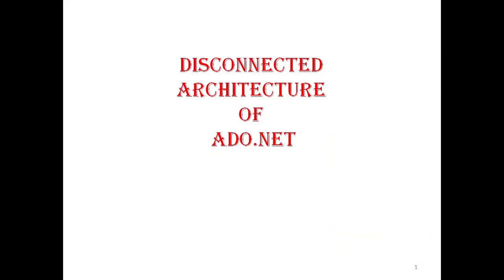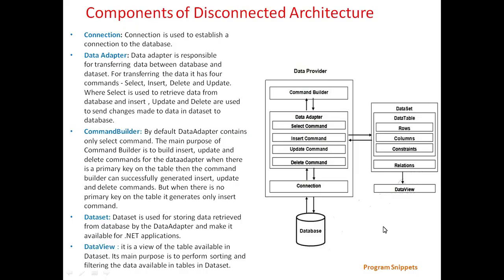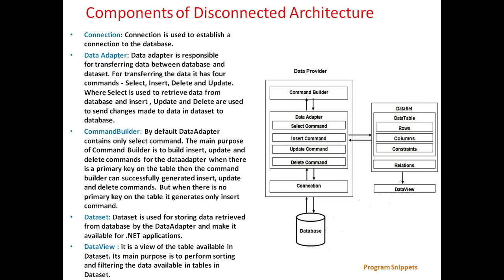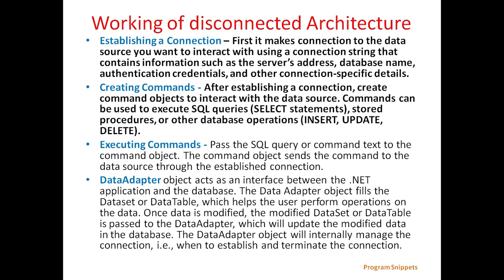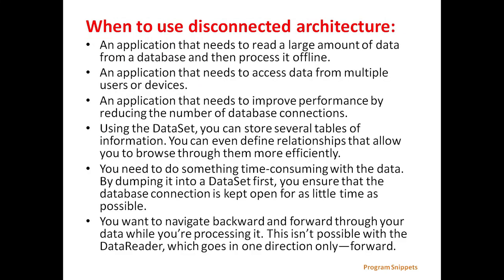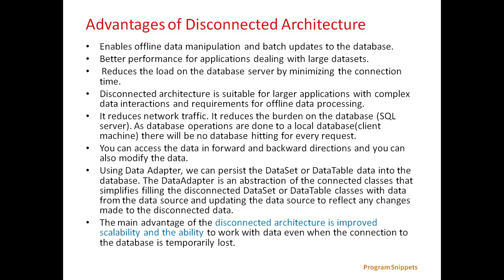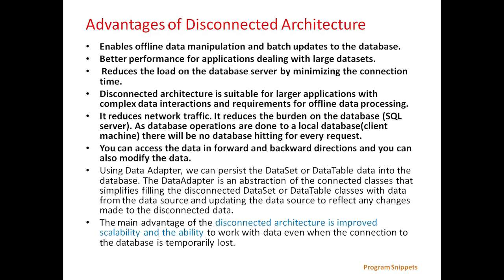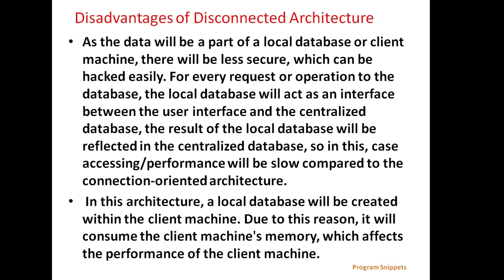Disconnected Architecture in ADO Net